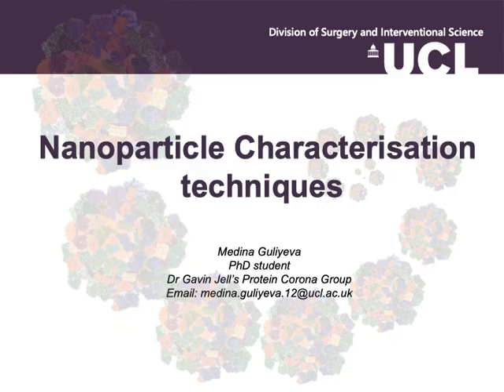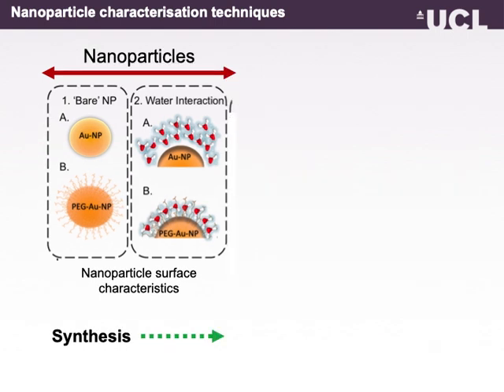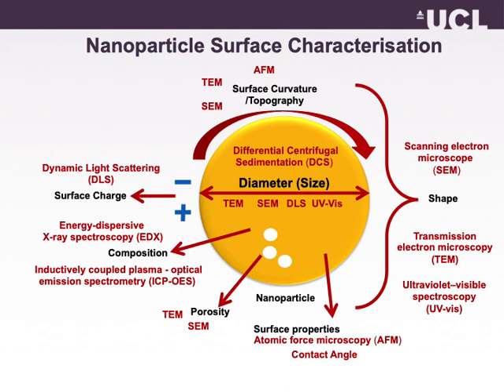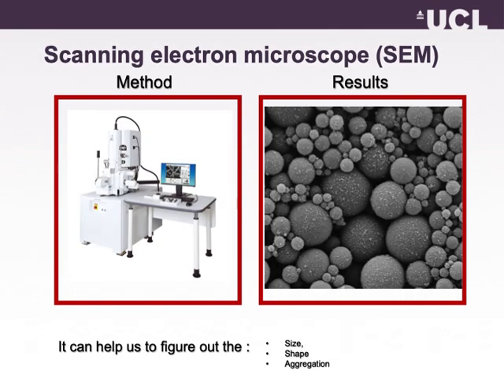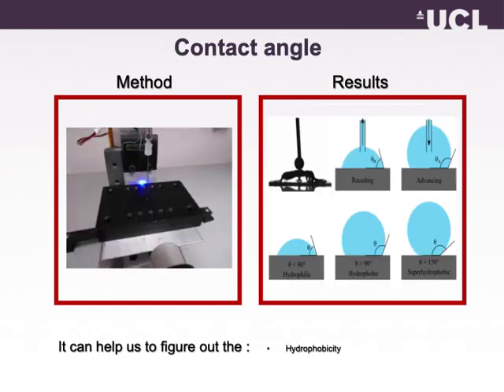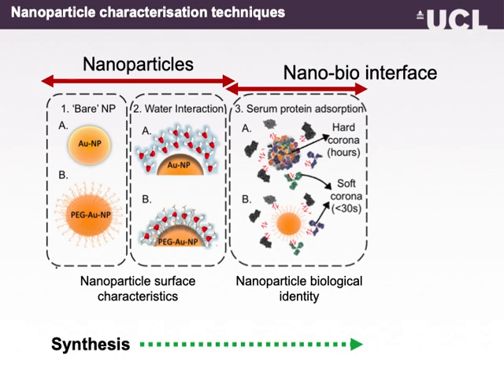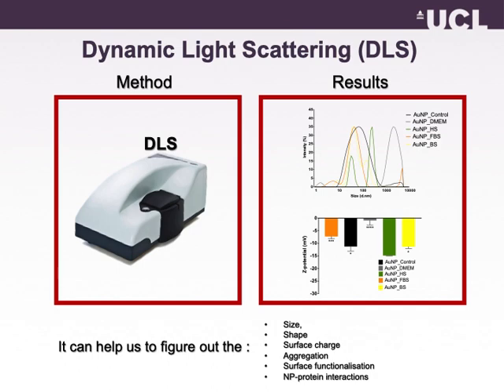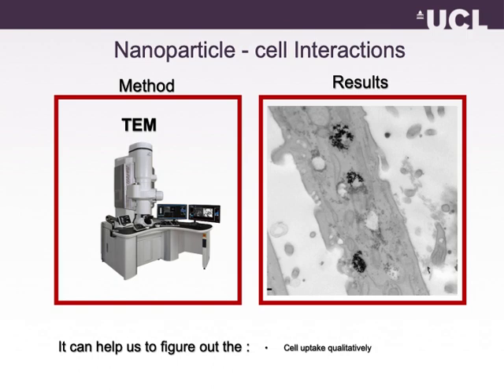Nanoparticle Characterisation Techniques: Comprehensive Guide for Students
Understanding the properties and behavior of nanoparticles is crucial for their application in research and industry. In this video, we explore the most commonly used nanoparticle characterisation techniques, their principles, and how they help analyse nanoparticle size, shape, surface properties, and more